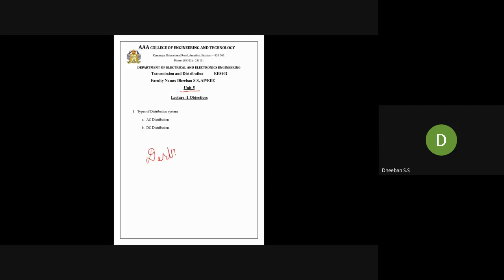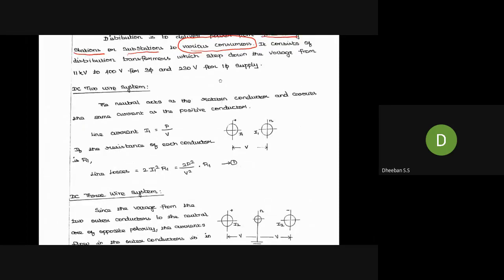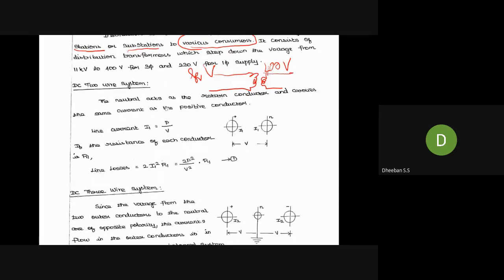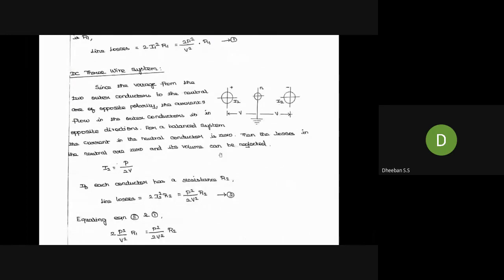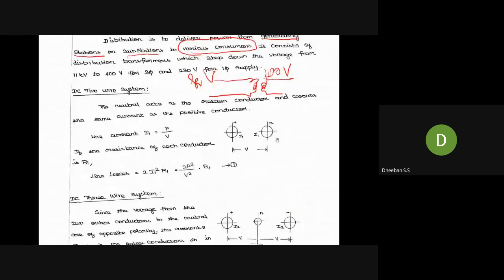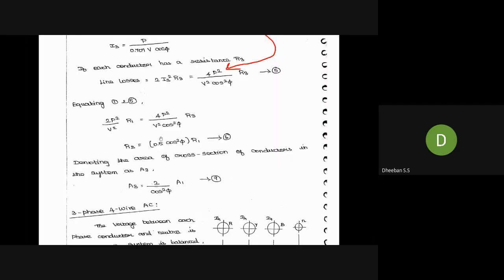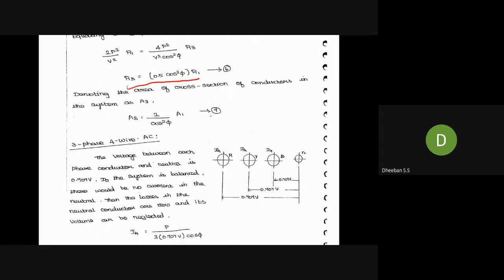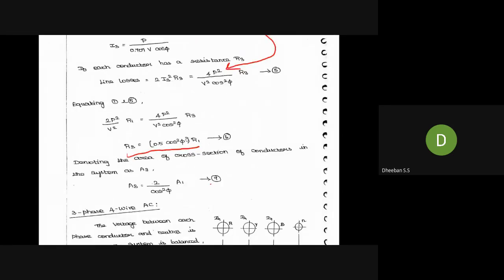Lecture 1 Types of Distribution system | Unit 5